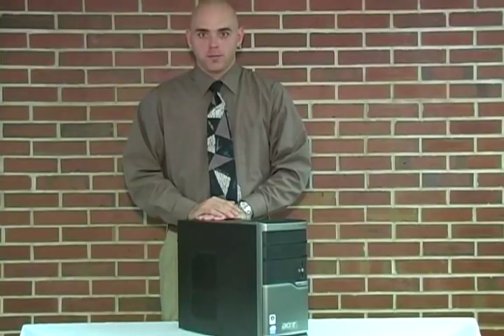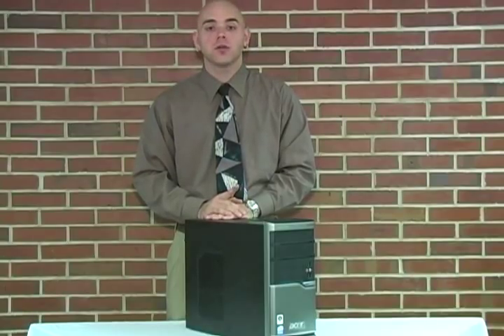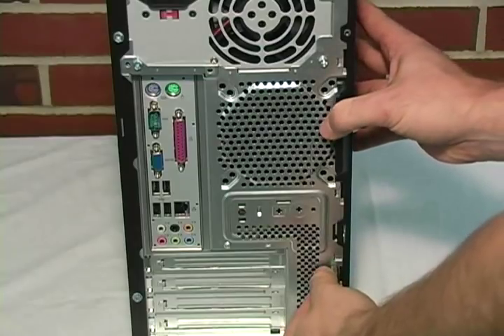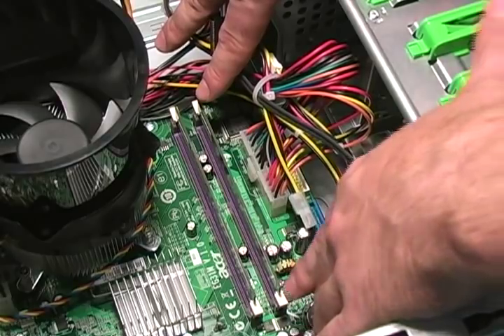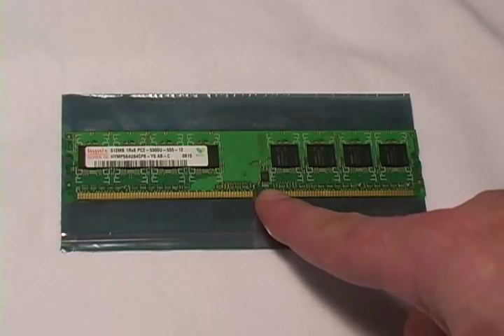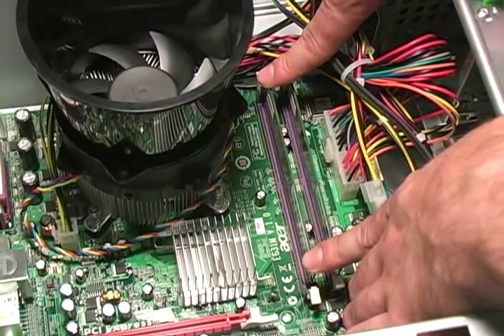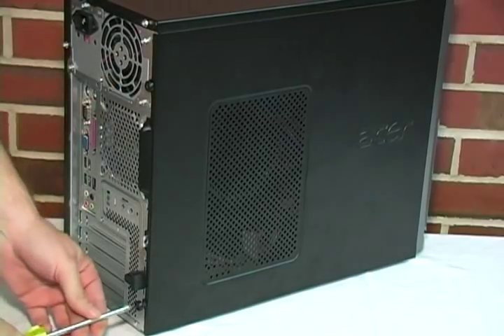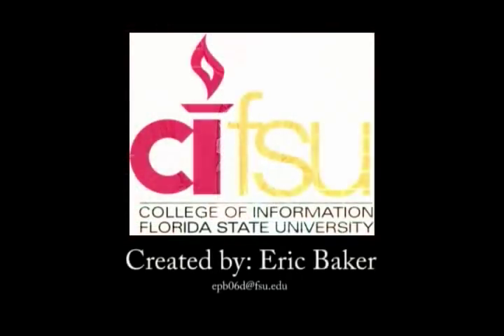How to install and remove computer RAM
A basic computer hardware tutorial that covers how to properly remove and install a computer's memory, or Random Access Memory (RAM).

Produced for the  the Florida State University's College of Communication & Information and the LIS3353 Technologies course.

Created by Eric Baker Nathan Butterfield.

For more information about technology, Florida State, or the College of Communication and Information check out these links;